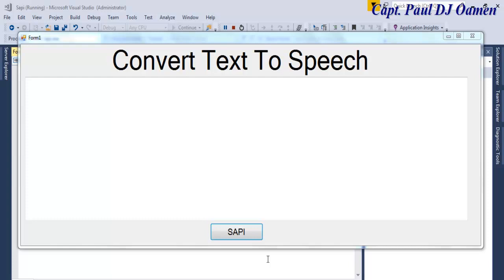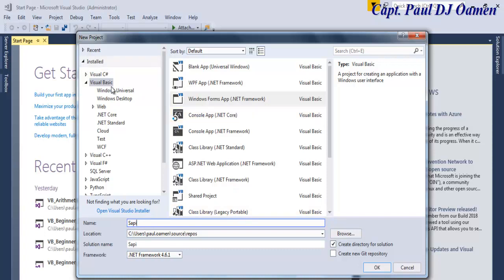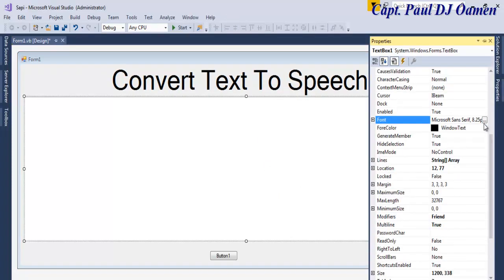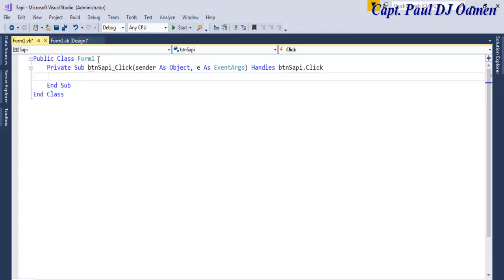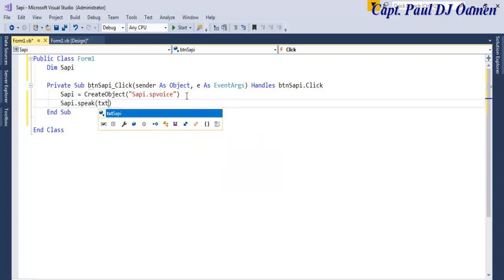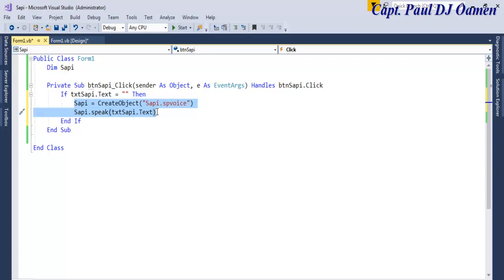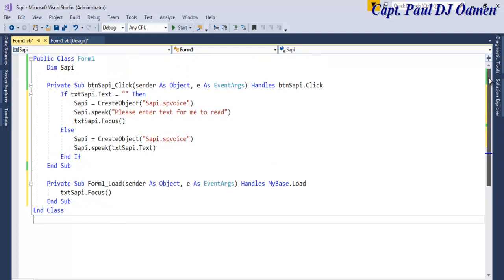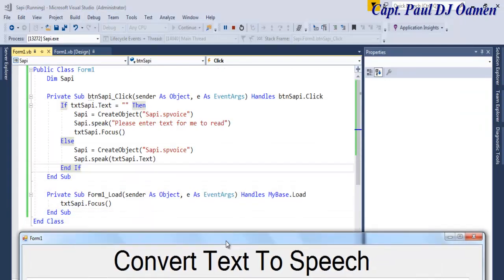Visual Basic.Net Absolute Beginners Tutorial of How to Convert Text to Speech Using Sapi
SAPI stand for: Speech Application Programming Interface, an API produced by Microsoft for speech recognition and speech synthesis.

See link below to downland the latest Visual Studio 2017 or the old version to create your ideal IDE, build smarter apps, integrate with the cloud.